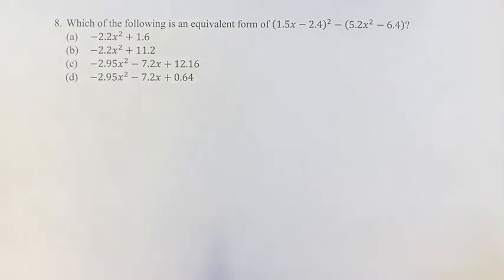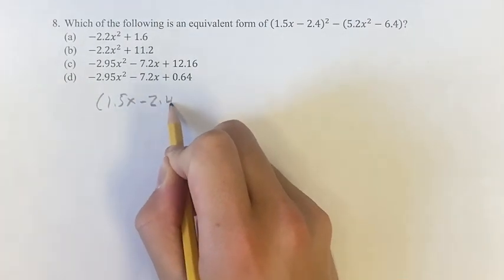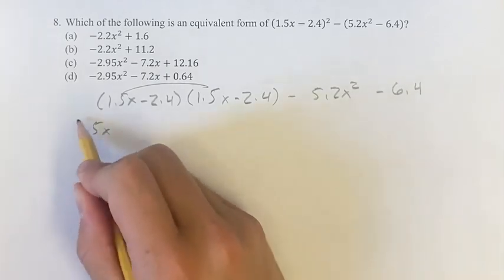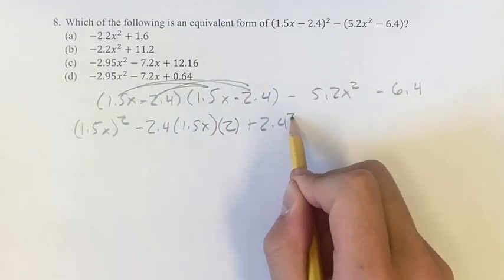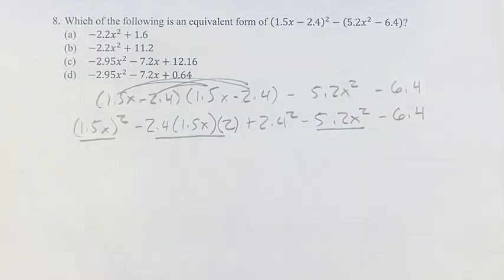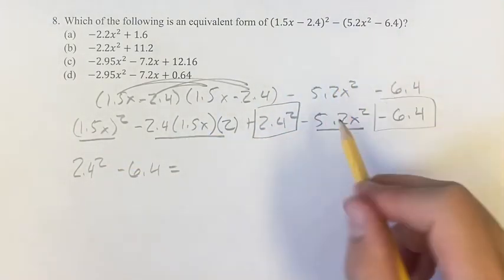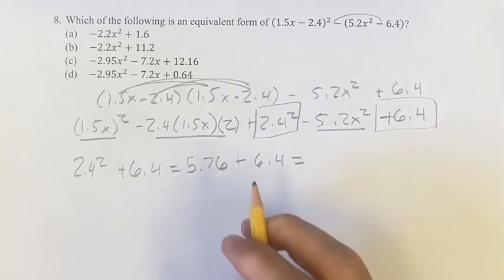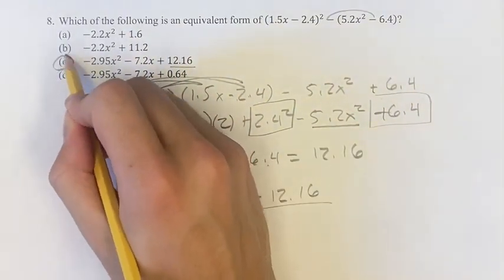8. Which of the following is an equivalent form of (1.5x-2.4)^2-(5.2x^2-6.4)?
8. Which of the following is an equivalent form of (1.5x-2.4)^2-(5.2x^2-6.4)?

(a) -2.2x^2+1/6
(b) -2.2x^2+11.2
(d) -2.95x^2-7.2x+0.64

Problem 8